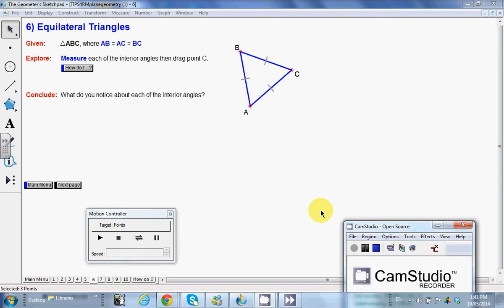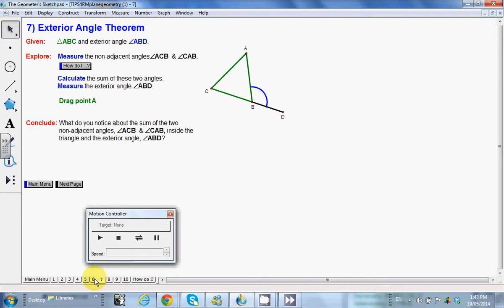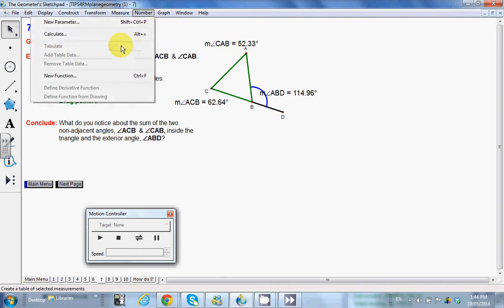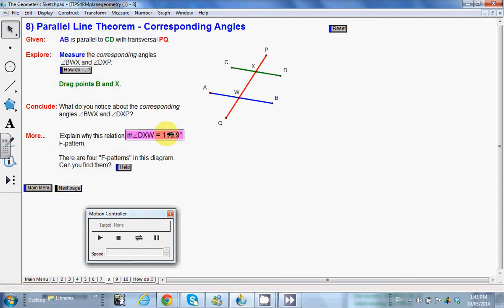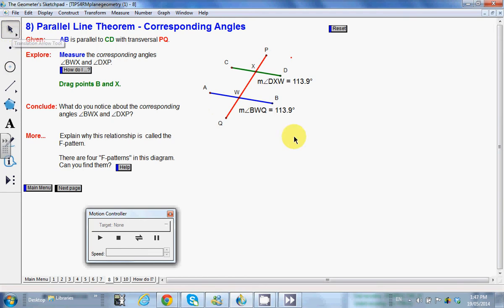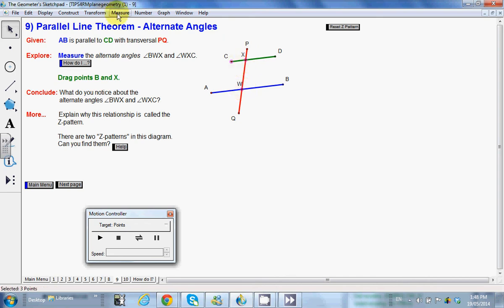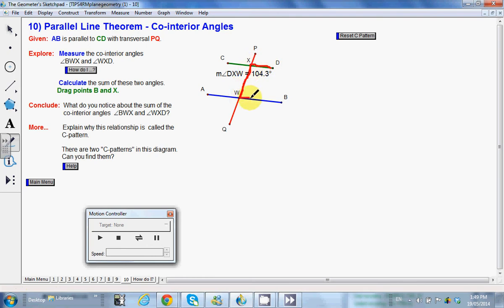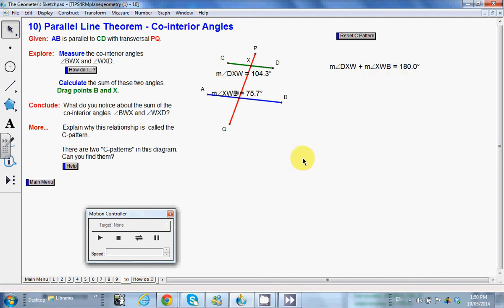geometry properties part2